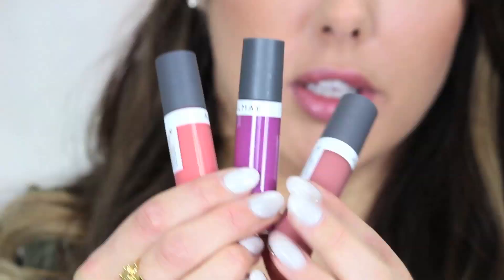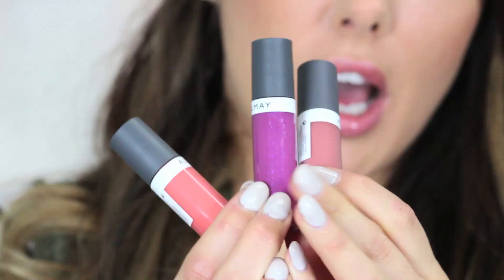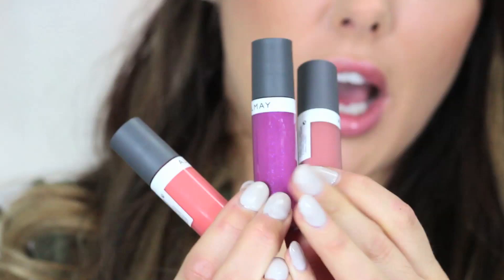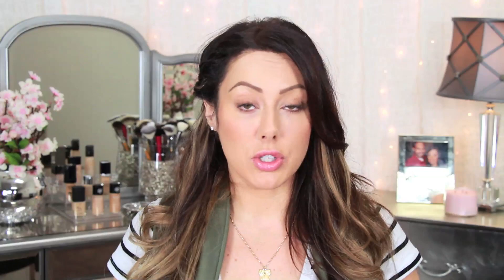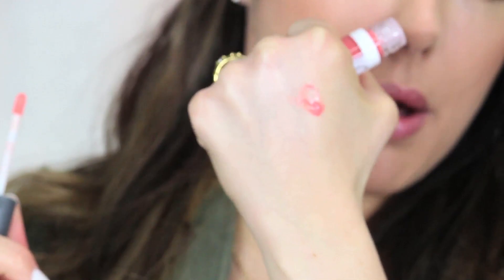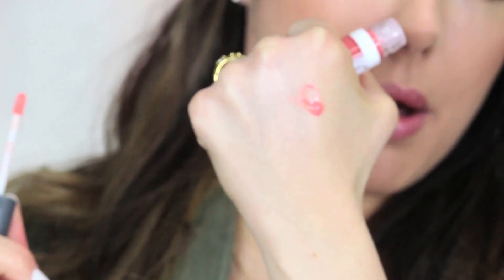Review: NEW Almay Liquid Lip Balm | Makeup Geek